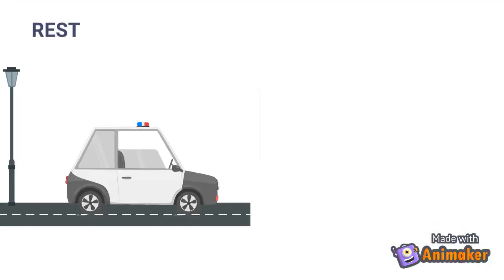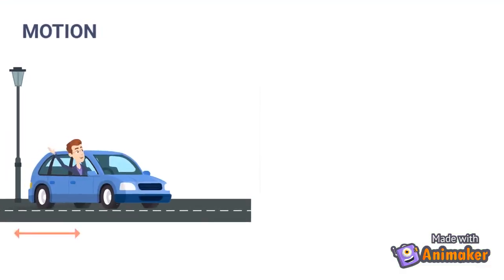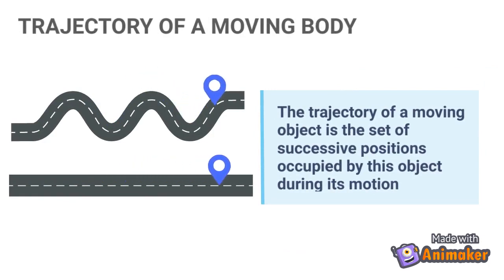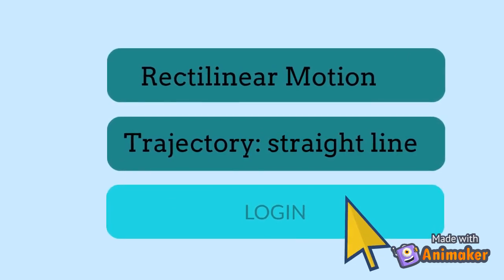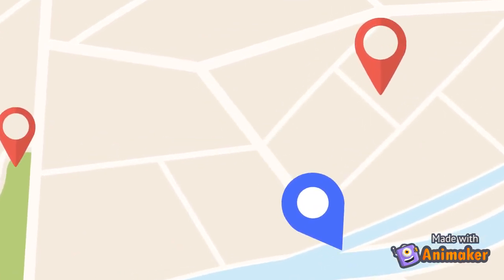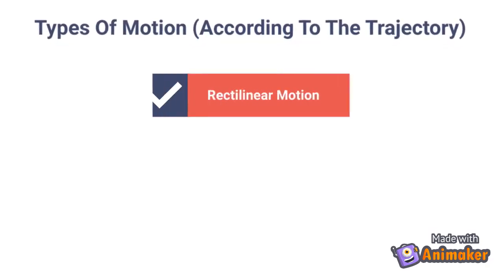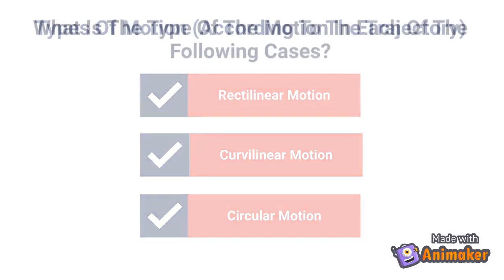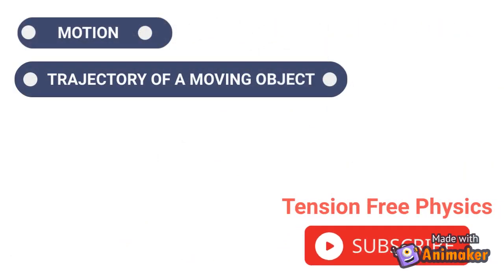Trajectory of a moving object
In this video, we define the trajectory of a moving object and we introduce simple trajectories